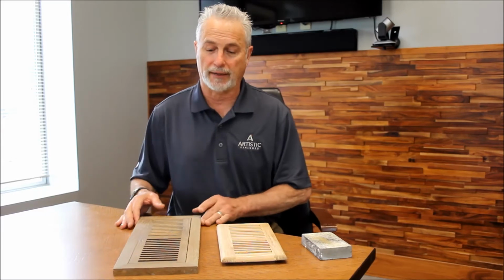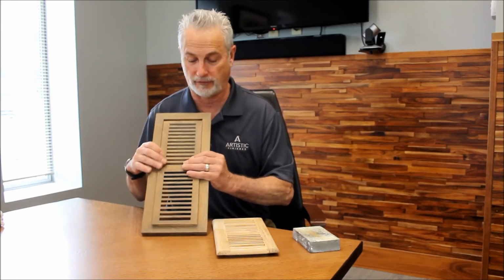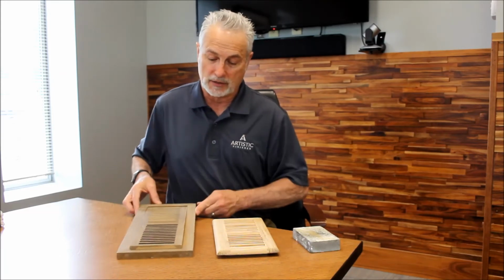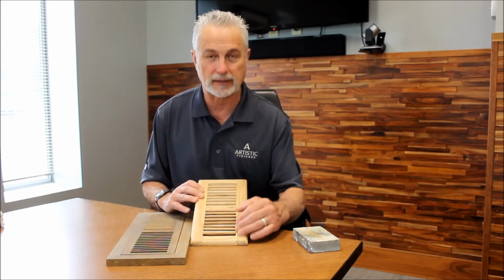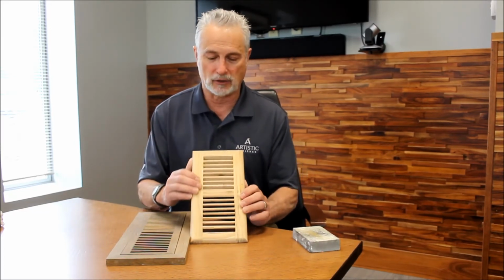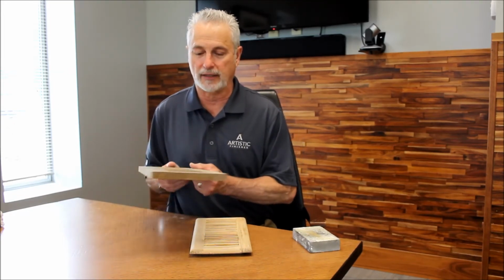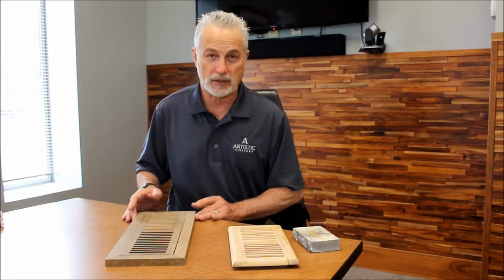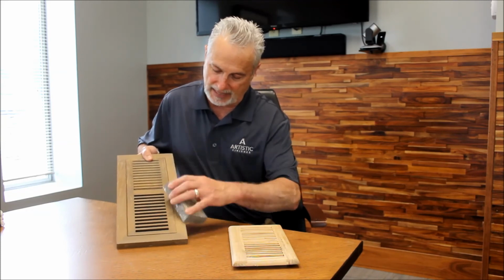Artistic Finishes - Blending Wood Floor Vents to Distressed Floors